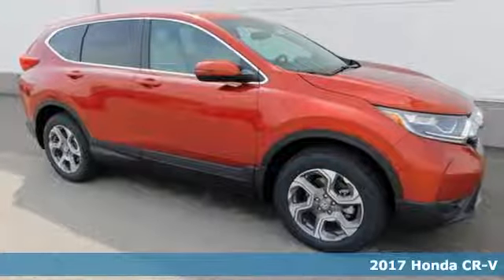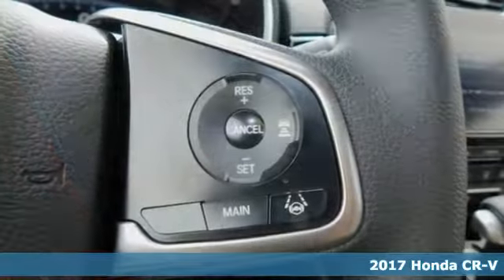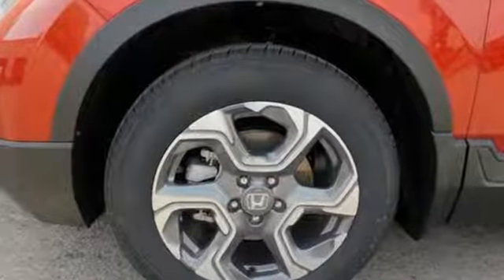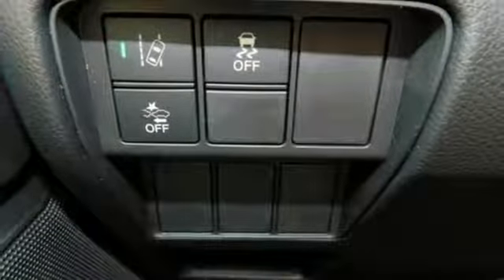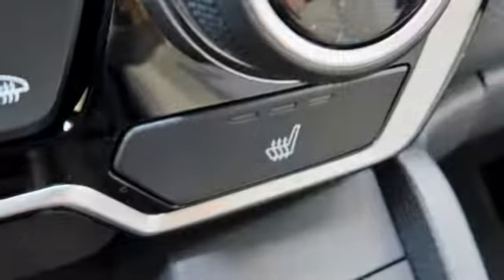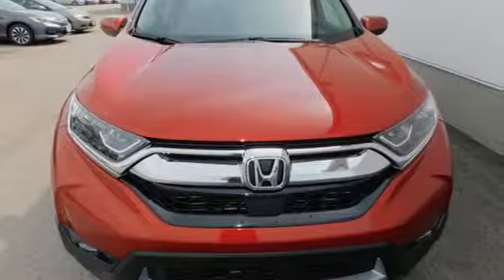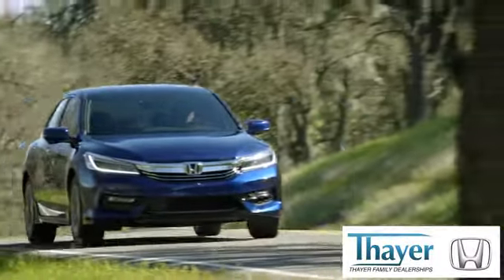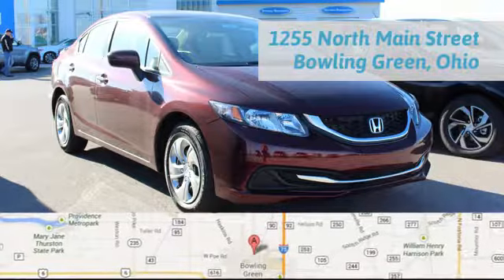New 2017 Honda CR-V Bowling Green OH Perrysburg, OH #17726 - SOLD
Year: 2017
Make: Honda
Model: CR-V
Trim: EX
Engine: 1.5L I4 DOHC 16V
Transmission: CVT
Color: Orange
Interior: Ivory
Stock #: 17726
VIN: 2HKRW2H54HH689749

Address:
1019 N Main St